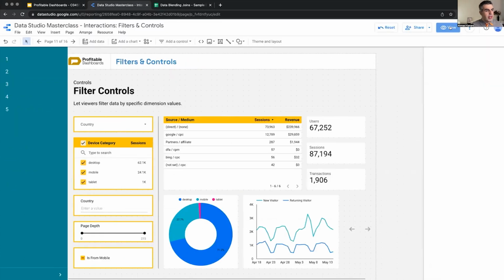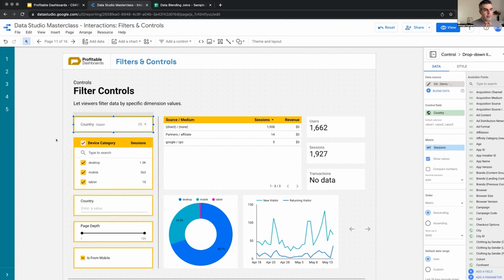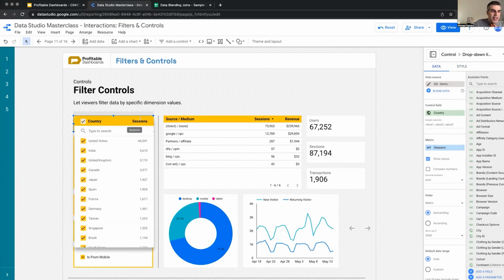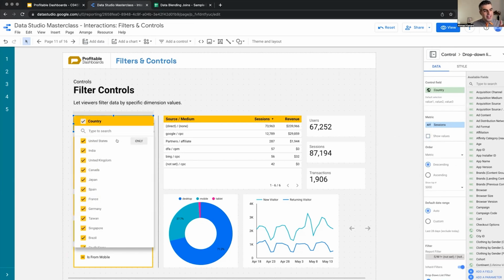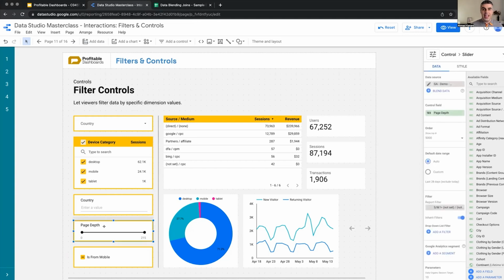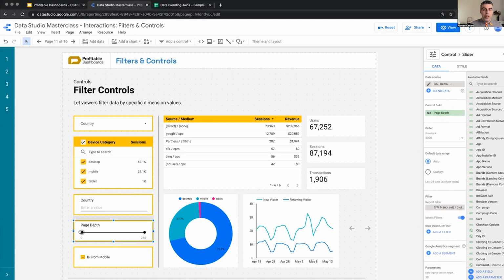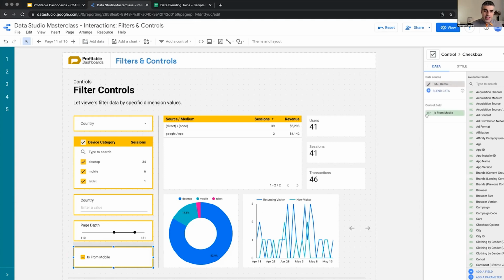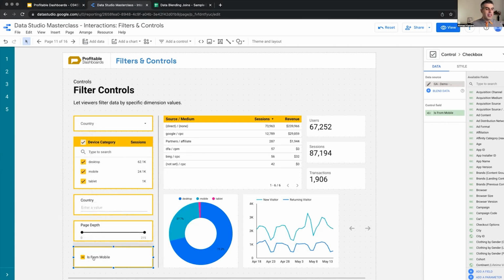11.8. Filter Controls (Looker Studio Tutorial) (Advanced Google Data Studio Course)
Filter controls are similar to filters, but they're meant for the viewers of your Looker Studio report. They allow users to interact with your data in a more flexible way. In this lesson, we'll discuss several types of filter controls available in Looker Studio.

## Dropdown Menu

The dropdown menu is the most common filter control. You can apply a dimension to this control, and it will list all the values of that dimension for the user to select. Users can:

- Select or exclude specific values
- Search for specific values, like countries
- Include only certain values

To add a dropdown menu control, click on "Add Control" and choose "Dropdown List."

*Tip: Assign a relevant metric to your dropdown control. This can help users quickly identify which values are most interesting or relevant.*

## Fixed Size List

The fixed size list control is similar to the dropdown menu, but it shows all values in a long list, which is useful when there aren't too many values to display. To change a dropdown menu to a fixed size list, go to the Style tab and choose "Fixed Size."

*Example: A fixed size list is more appropriate for a list of car brands, while a dropdown menu is better for a list of countries.*

## Input Box

The input box control allows users to enter a specific value to filter by, like "Canada." This control is strict and only filters based on exact matches. It's not ideal for exploration, as users must know the exact value they're looking for.

*Note: The input box is more suitable for receiving parameter values from users.*

## Slider

A slider control can be used to set upper and lower limits for a numeric dimension. For example, you could filter for users who have viewed more than 50 pages in a session.

*Keep in mind: The slider should be applied to a dimension containing numbers, not a metric.*

## Checkbox

The checkbox control filters data based on a true/false value. It must be applied to a boolean field. By default, it's in a "don't care" state (not set). When checked, it filters for true values, and when unchecked, it filters for false values.

To reset the checkbox to the (not set) state, right-click and choose "Reset." Be sure to explain this functionality to your clients, as it might not be intuitive.

*Example: You can create a boolean field to show whether a user is browsing from a mobile device.*

*It's important to choose the appropriate filter control based on the data and the user's needs. Always consider the purpose of the report and the questions it's meant to answer.*